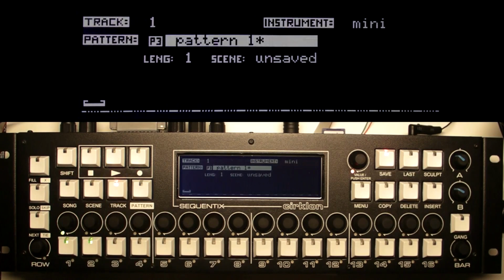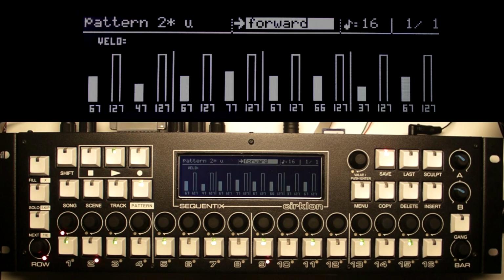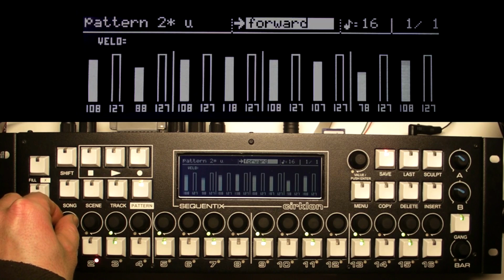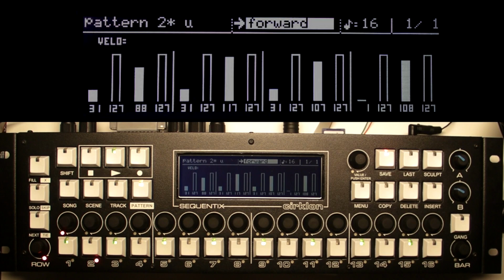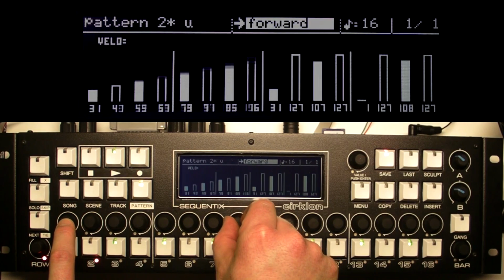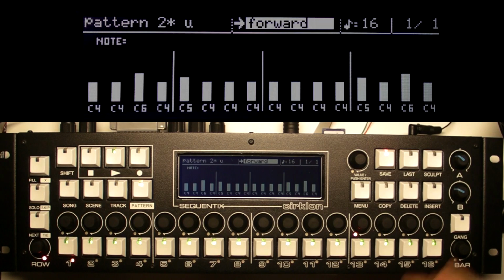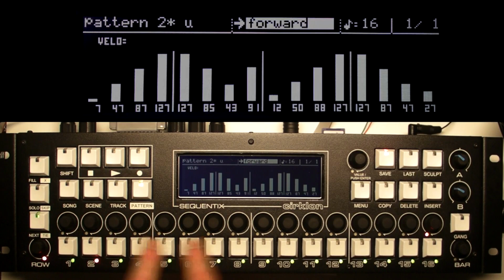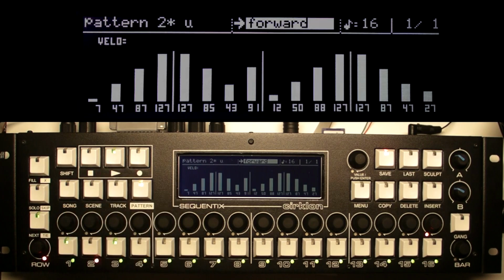Cirklon tutorial 3 part 2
...continues from a previous video, if you missed it.
I did this on the fly, so apologies for the roughness, and cheezy soundtrack.
I'll plan ahead on the next one so I don't end up with the wrong patch. After failing to demonstrate TIE,  I just noodled for a while. There's a sneaky peak at drum edit in there toward the end, and I played with scene structure a bit.